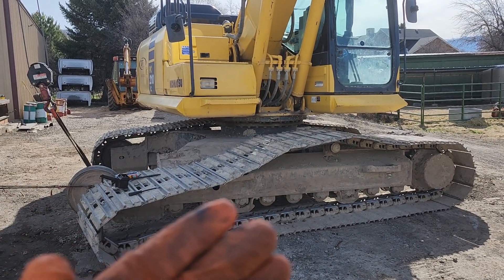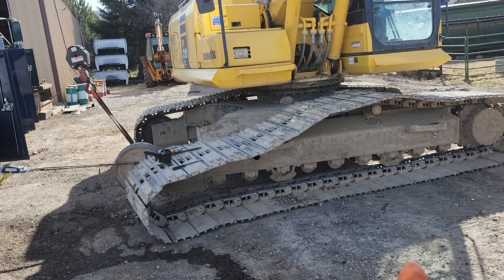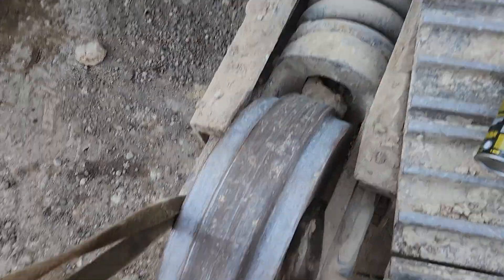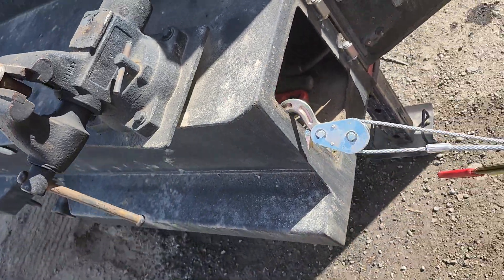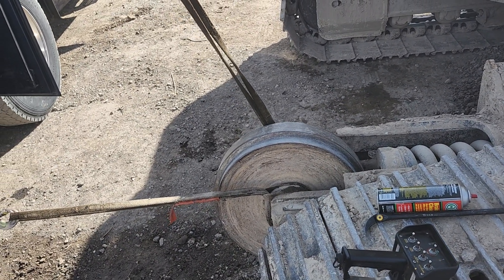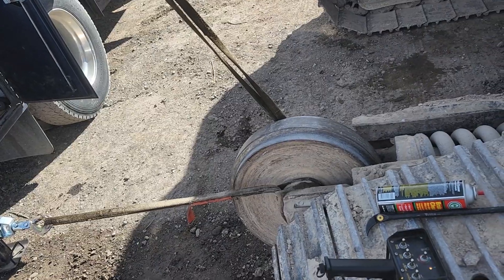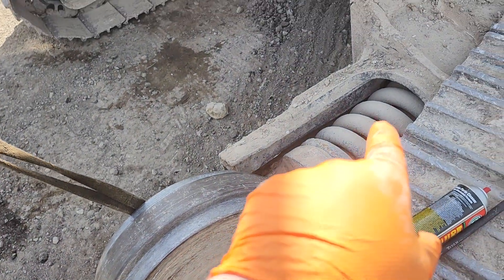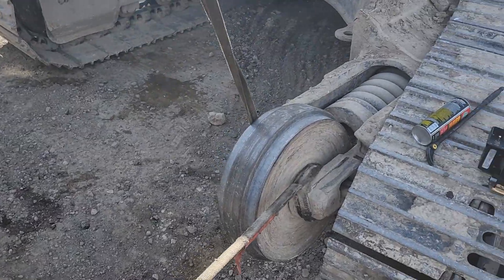how remove a track tensioner on an excavator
how to replace seals on a track tensioner removal.